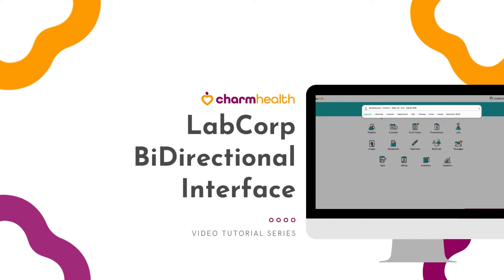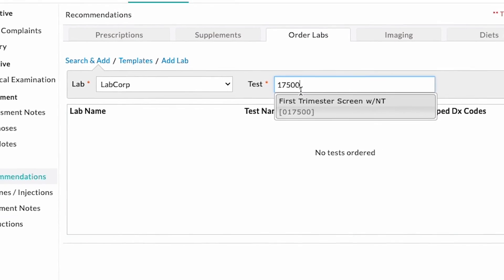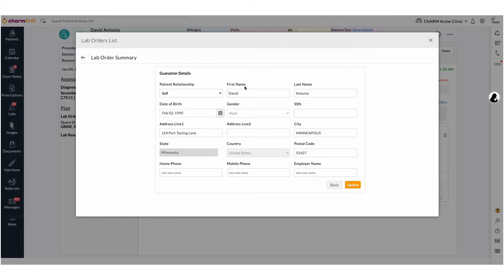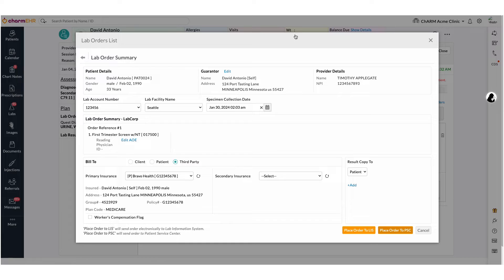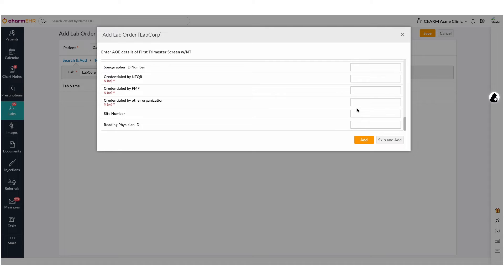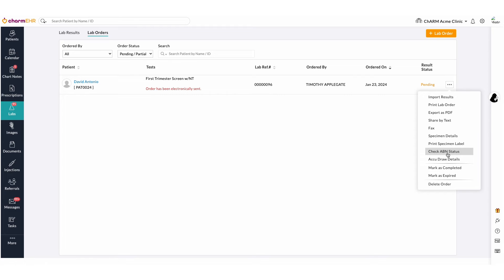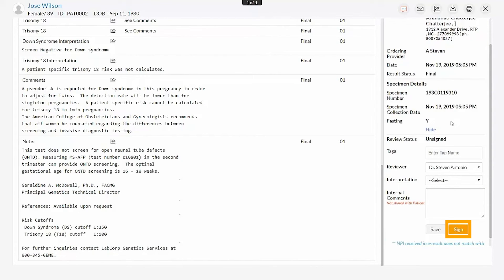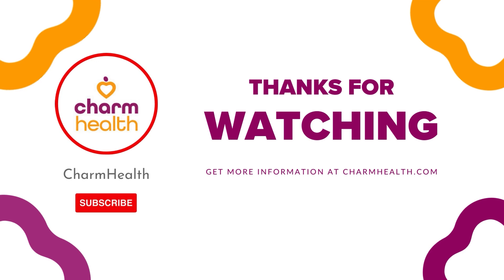LabCorp BiDirectional Interface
In this video, you'll learn how to send and receive orders electronically through LabCorp and CharmHealth.